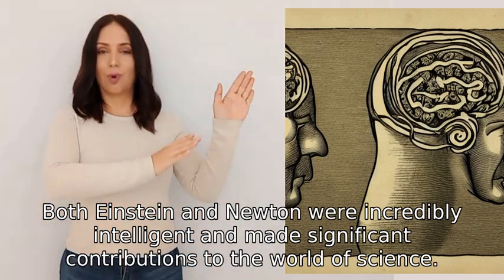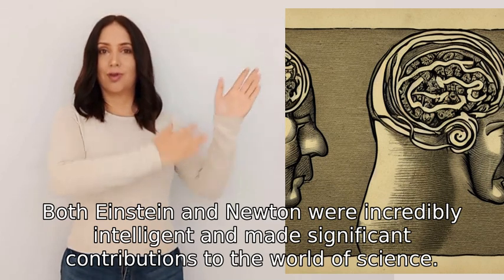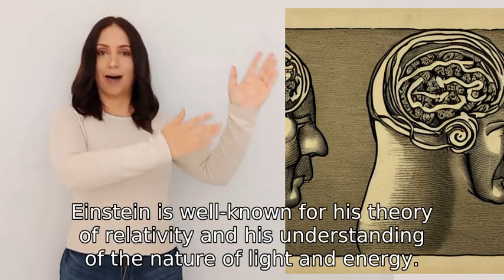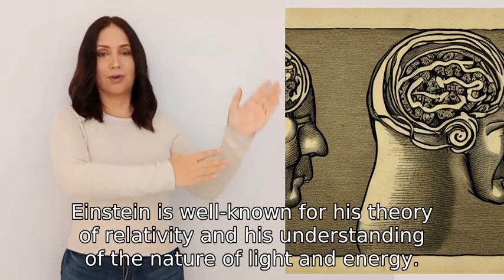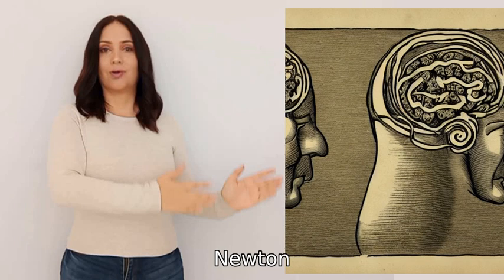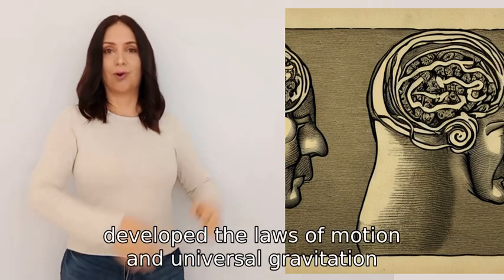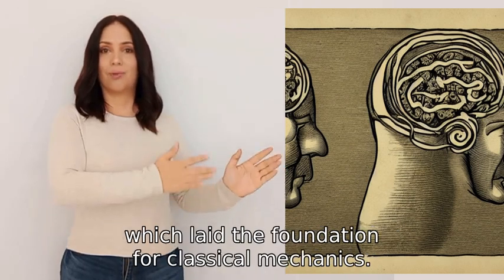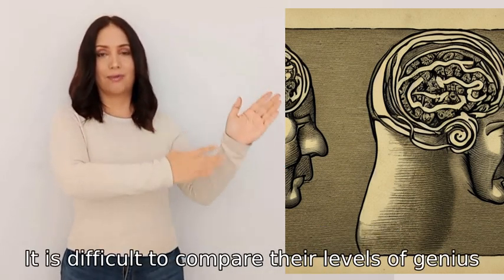Who is more Genius Einstein or Isaac Newton